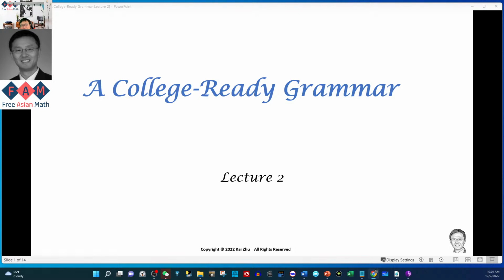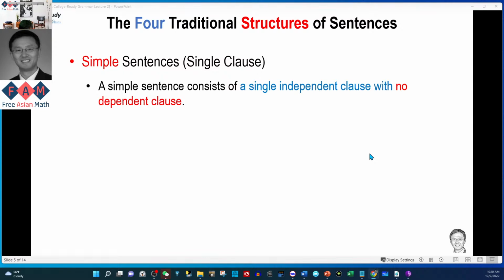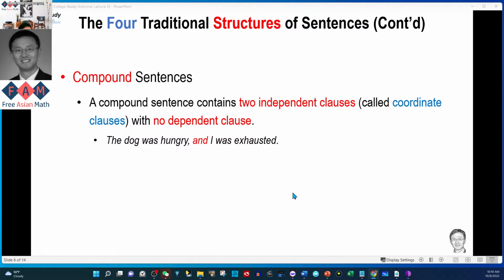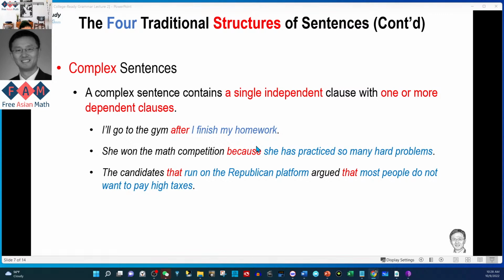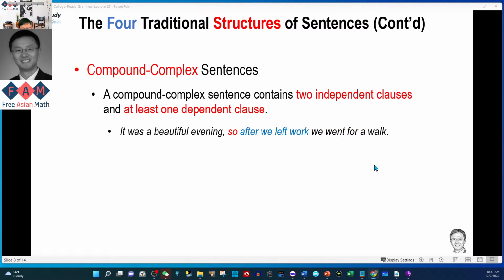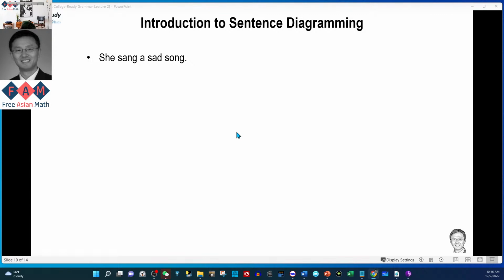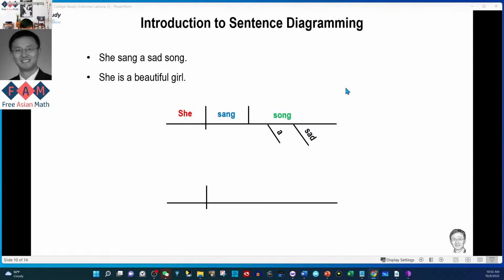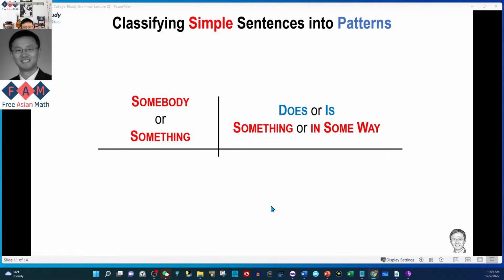A College-Ready Grammar Week 2